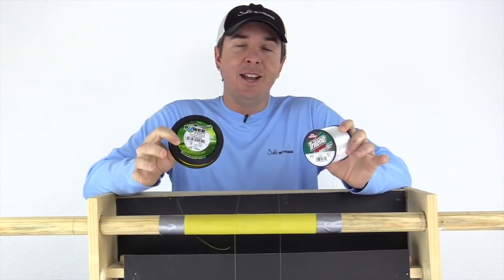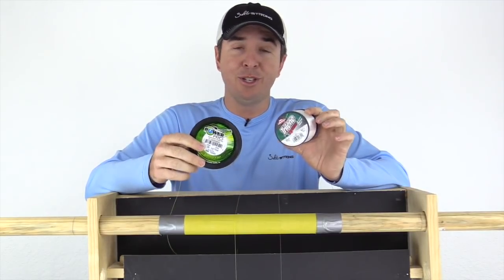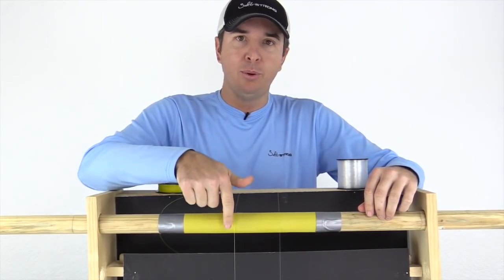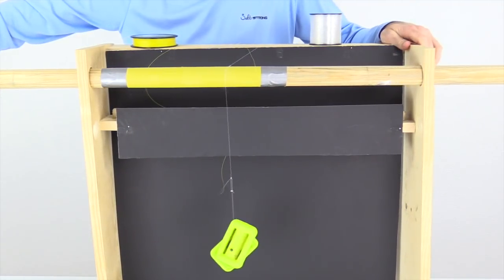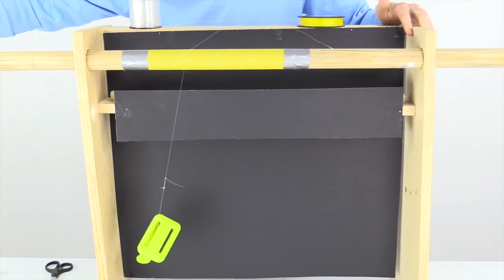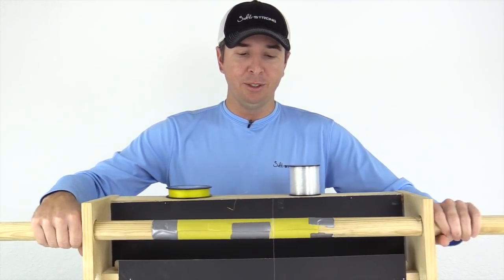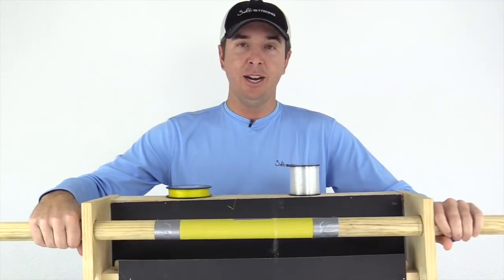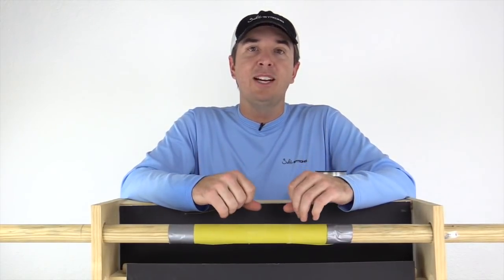Is Braid More Abrasion Resistant Than Mono? Find Out Here...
This braid vs mono line abrasion strength test was done so that we could see which line can hold up to rubbing against a rough surface best.

For this test, we analyzed the abrasion strengths of the braid compared to the mono for the following two tests:

1. Side-to-side motion resembling head shakes from a fighting fish

2. Drag screeming motion where a fish is pulling line against a rough surface like a dock piling

Sandpaper was the surface for this test because it is a similar contour to the mouths of many fish.

And it has a consistent texture so the test results can be accurate.

Fish On!